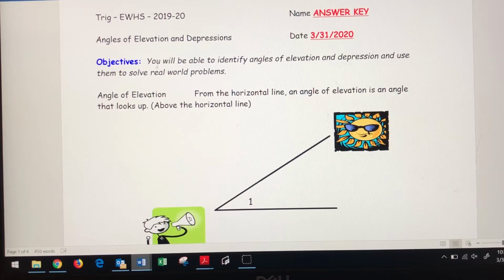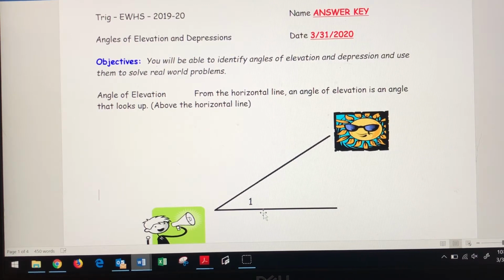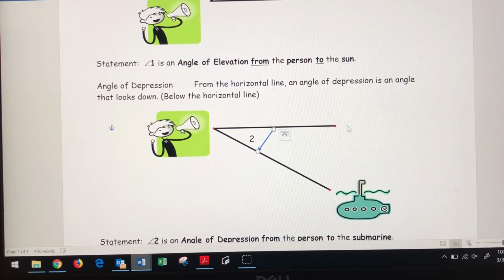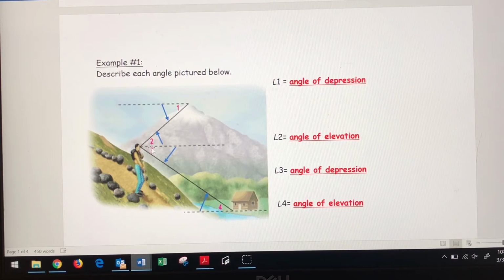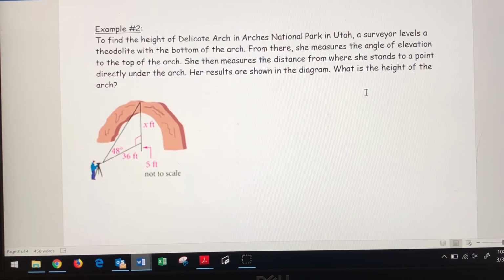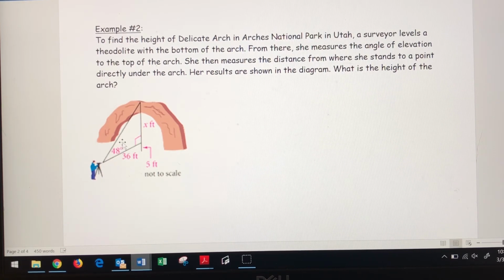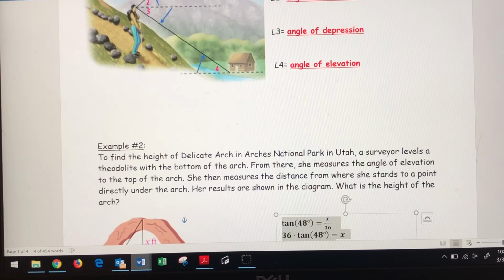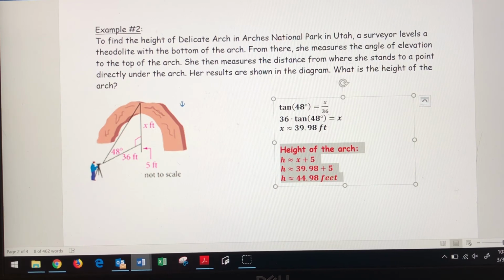Introduction to Angles of Elevation and Depression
Defines the angles of elevation and depression. One practice problem as well.